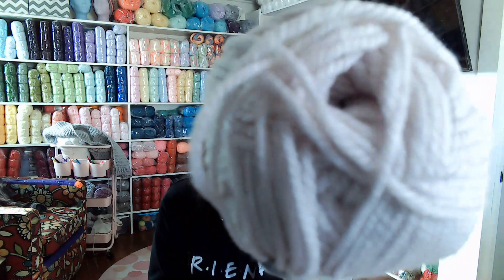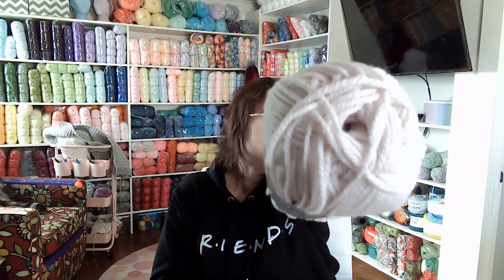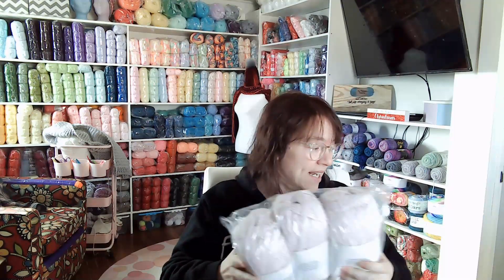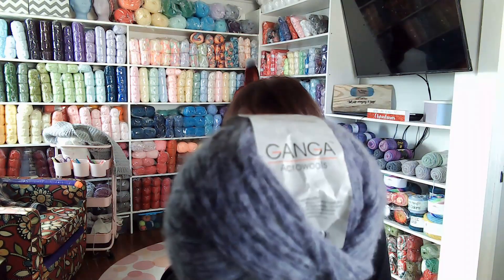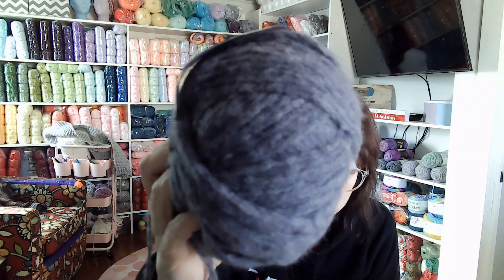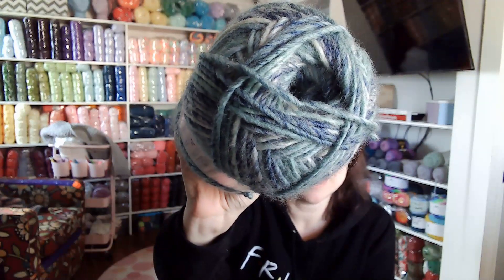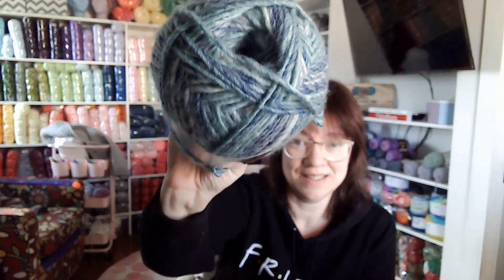Yarn Haul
Yarn haul from Cambridge Fibres and Lens Mills

North Park Plaza
Brantford Ontario
N3R 7E0
Canada